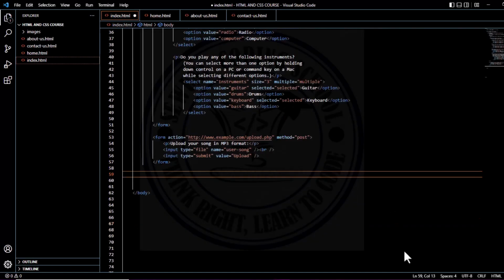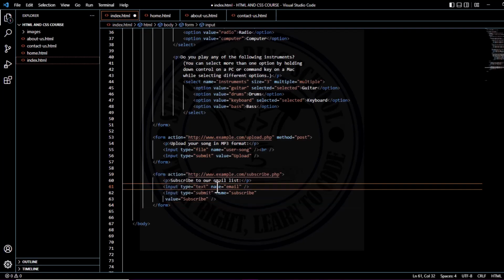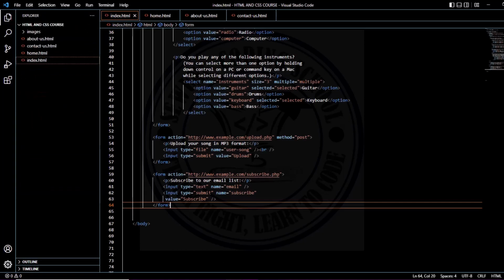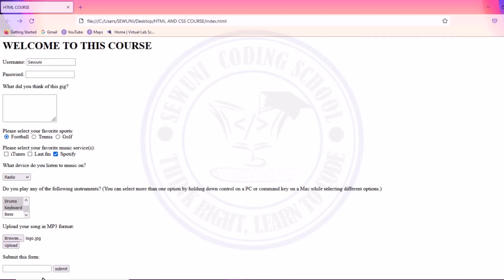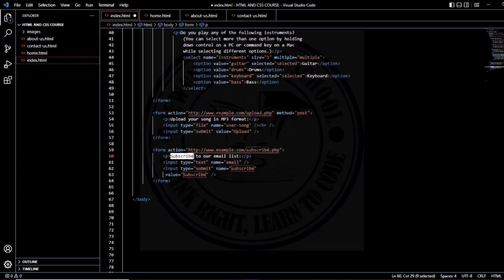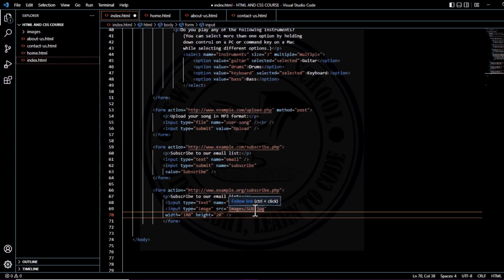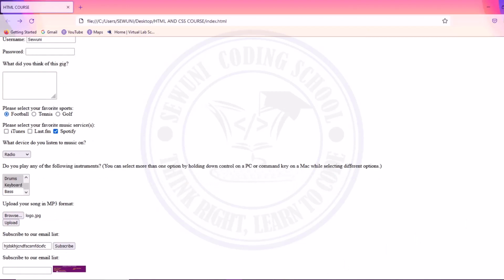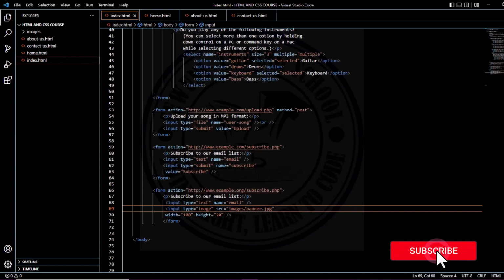Lesson 7.9: Submit & Image Button